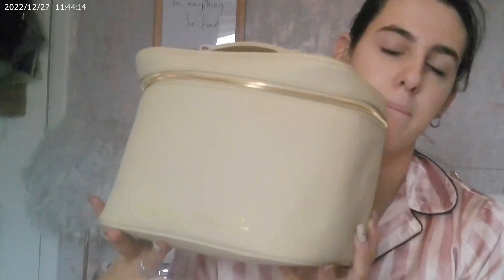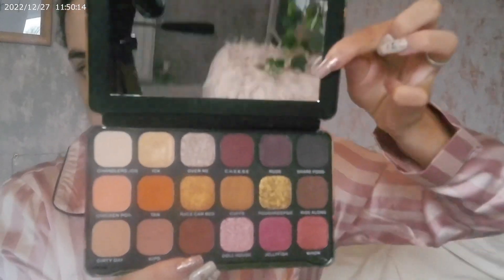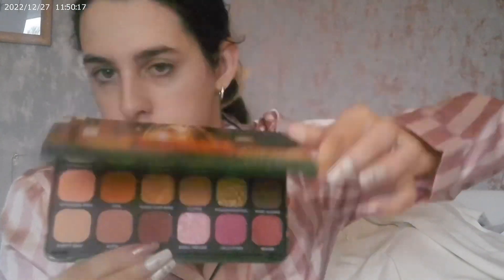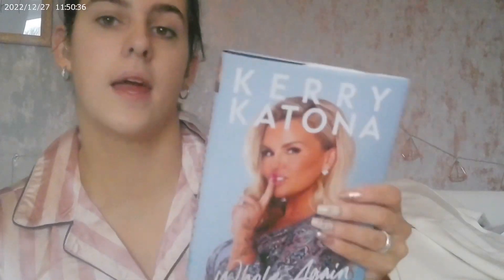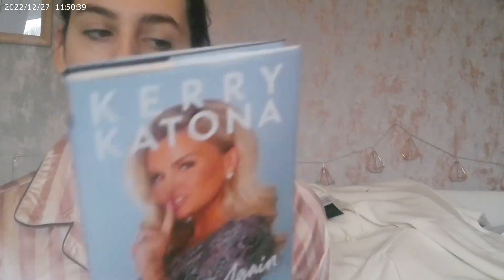What I got for Christmas 🎄| Christmas 2022| Bethany Brown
Hi guys
Hope you had a lovely Christmas 🎄
Lots of love
Bethany 🤍🎄